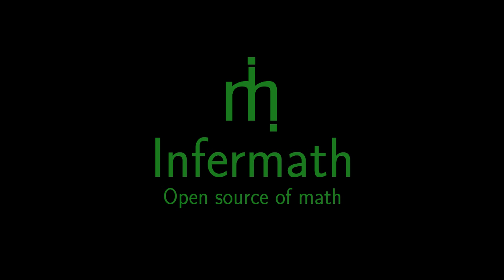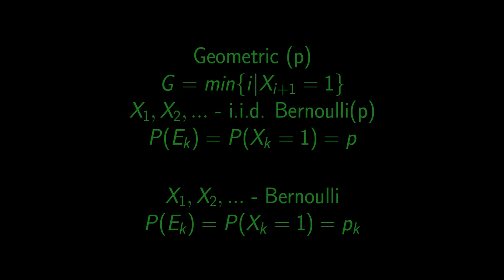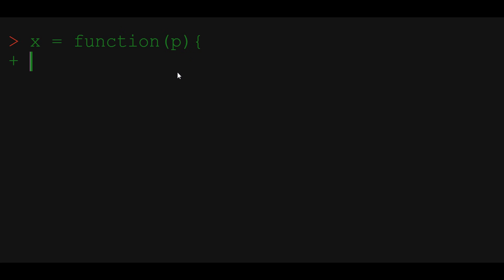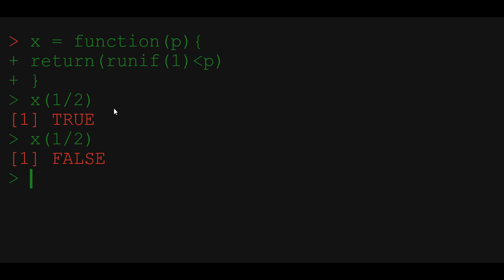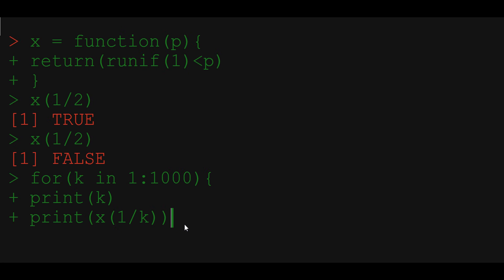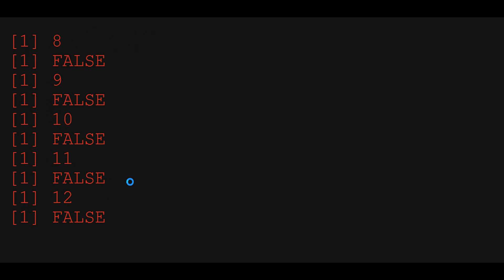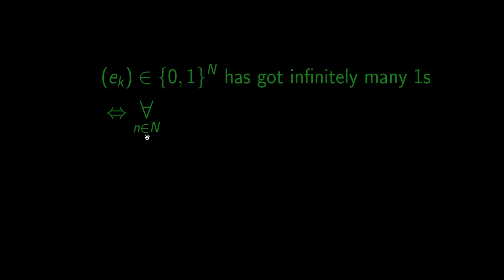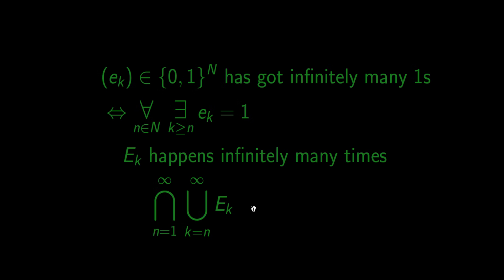Infermath Probability in R: Discrete Random Variables 9 Borel Cantelli 1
User defined function is used in for loop to generate series of Bernoulli trials. What does it mean for a series of events to happen infinitely many times?